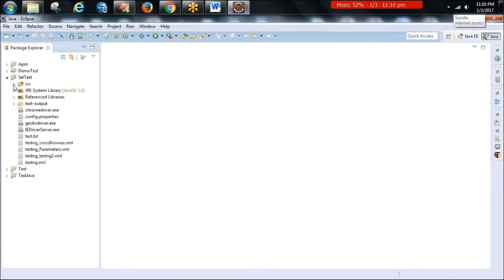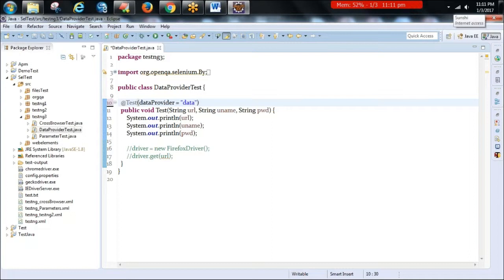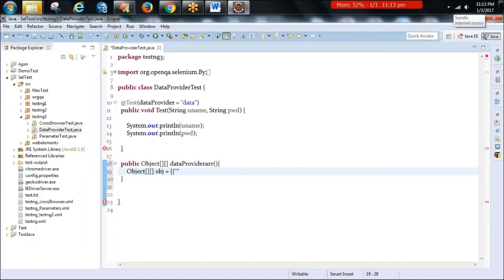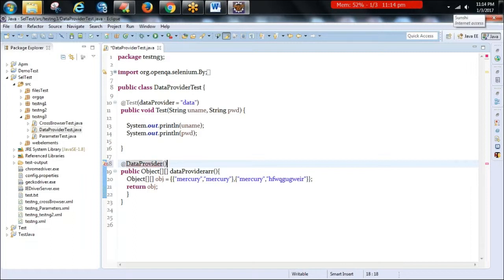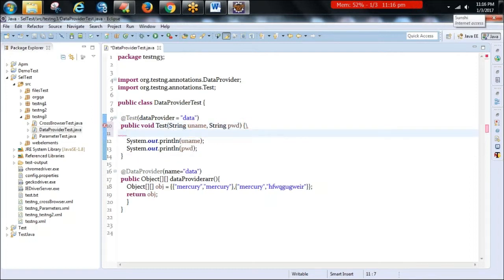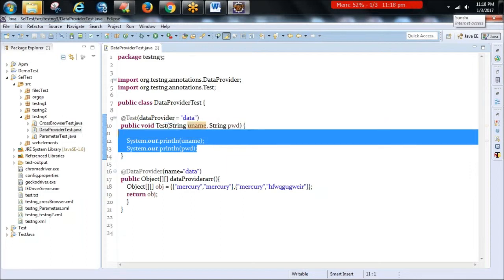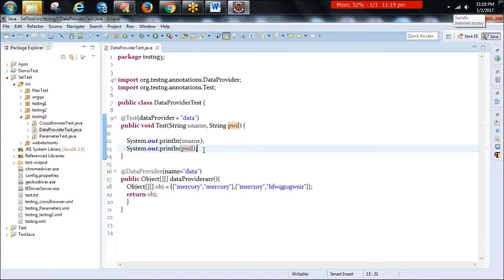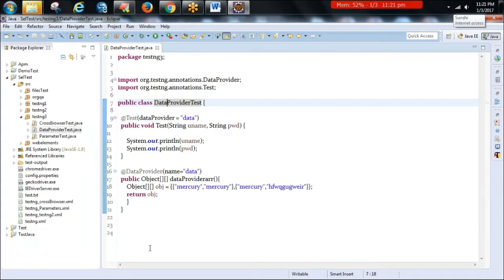TestNG Data Provider feature and it's usage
In this video, we will see how we can use testNG data provider as test data creation in selenium java